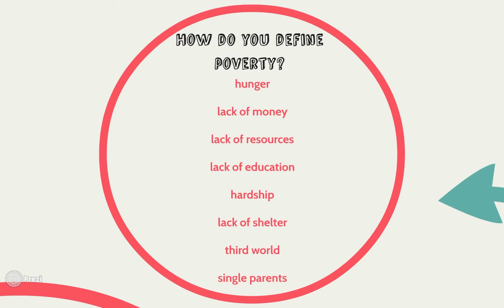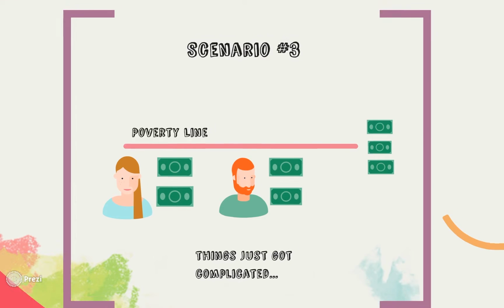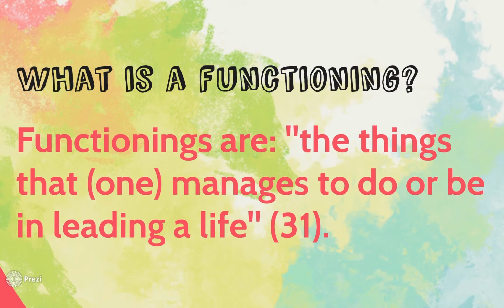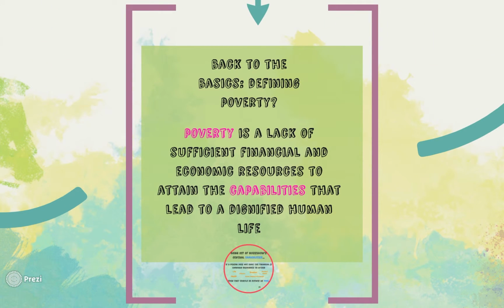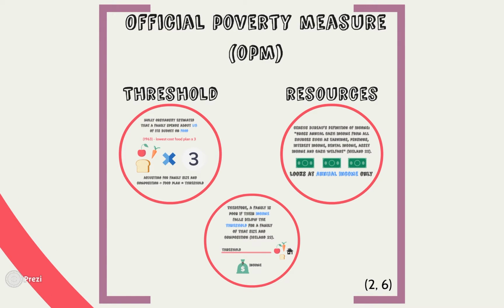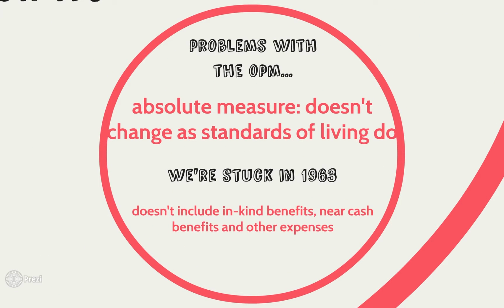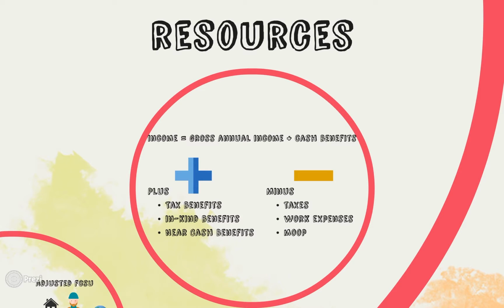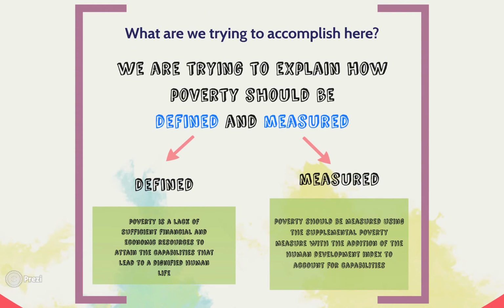A People's Perspective: Adding Capabilities to the Poverty Puzzle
W&L students define and measure poverty